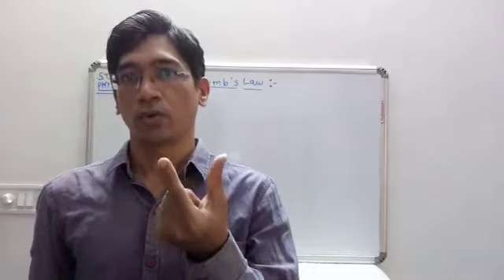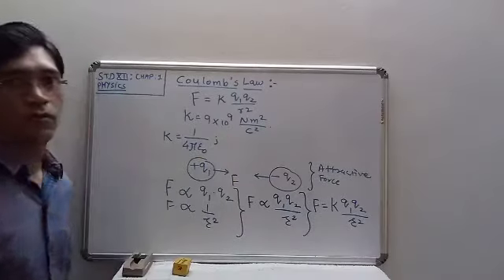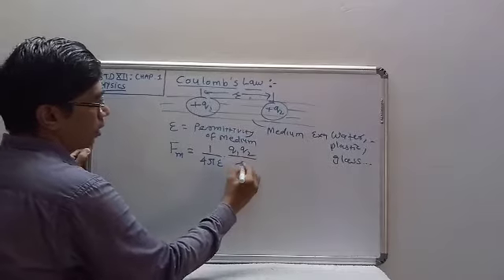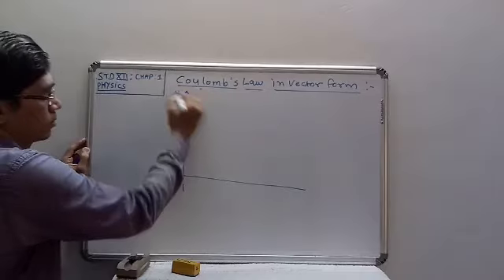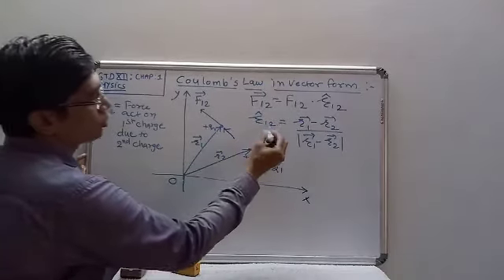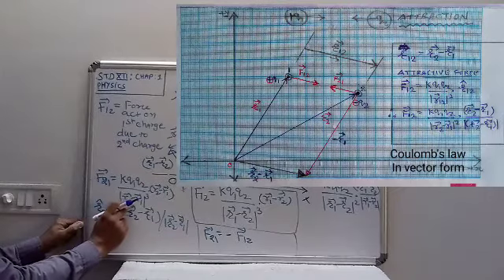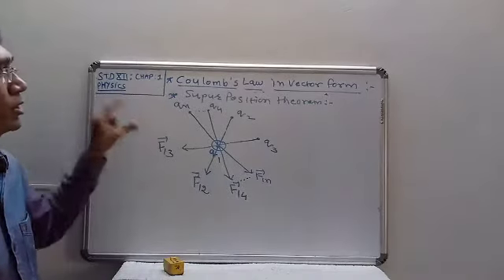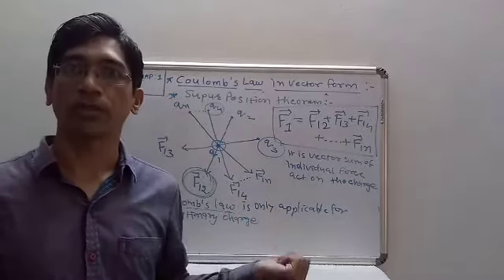188.Std -12, Physics, Chapter- 1, part- 2, | Vidyut Board Vidyalaya | BHAGYESH THAKKAR